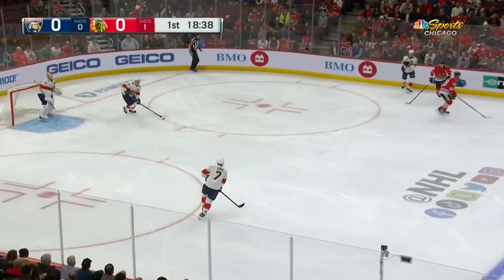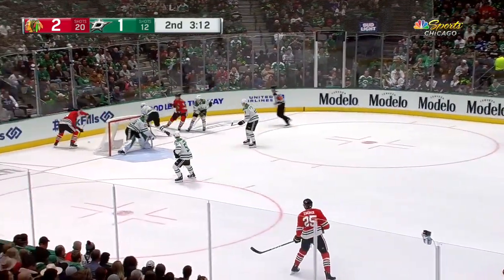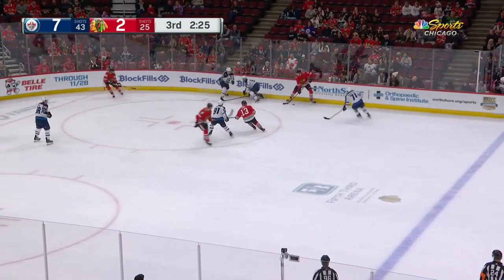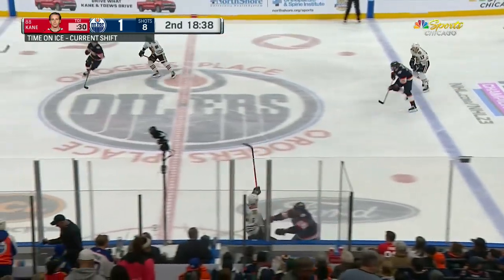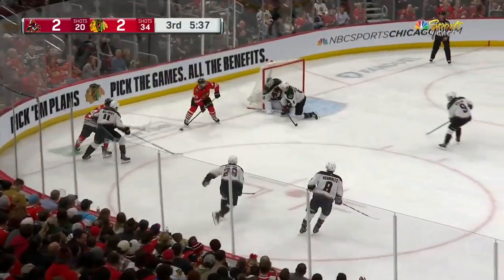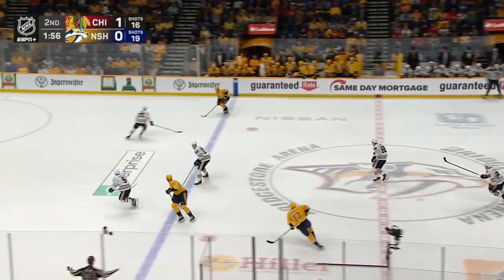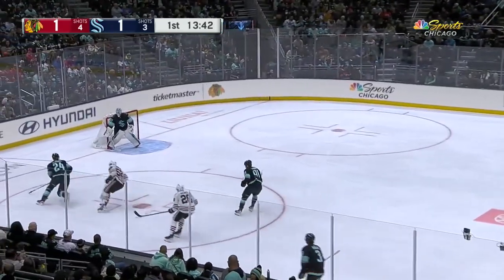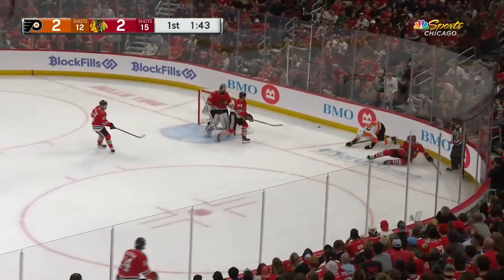Connor Murphy TOP PLAYS 2022-23 Season | Chicago Blackhawks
Watch Connor Murphy's highlights from the 2022-23 season!